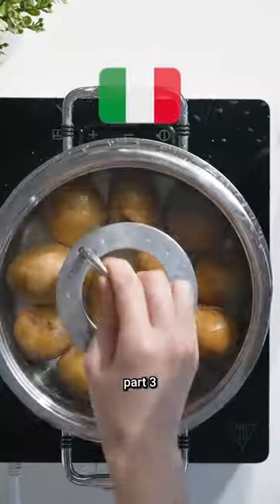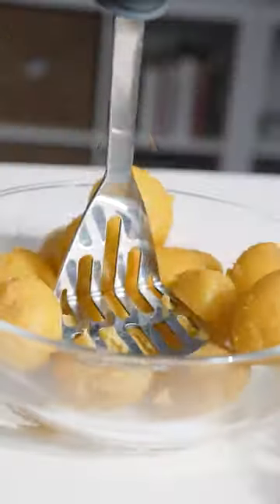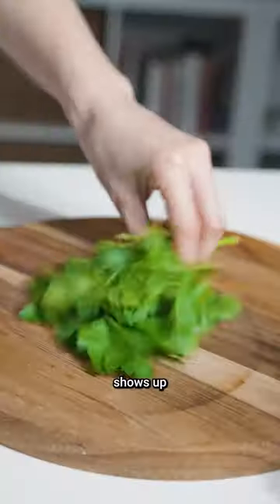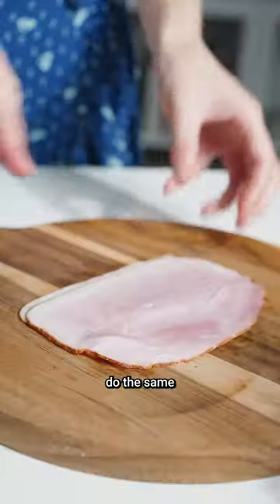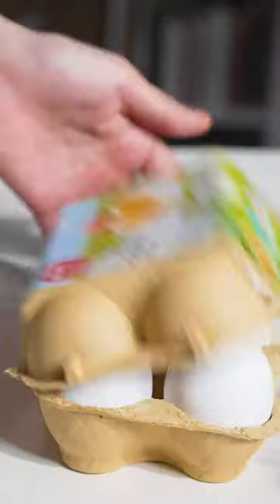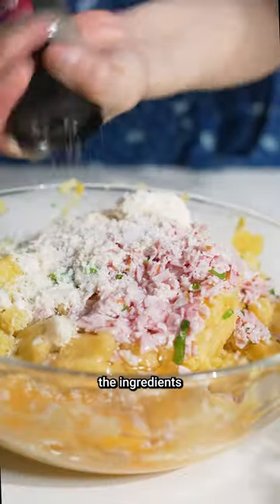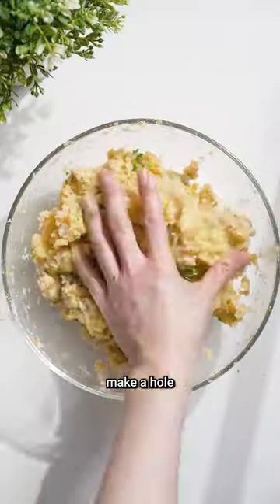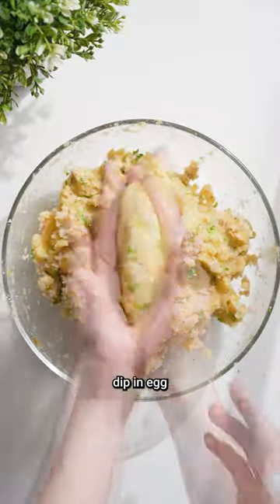POTATO dishes from around the world pt.3 | Italian croquettes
Classic Italian Potato Croquettes Napoletani Style

Ingredients:

1 kg of starchy potatoes
A bunch of fresh parsley
50 g of salami or ham, finely diced
50 g of grated parmesan cheese (or pecorino)
2 eggs
Salt and pepper to taste
Mozzarella cheese, cut into small cubes
2 egg whites (for egg wash)
Bread crumbs for coating
Oil for deep frying
Instructions:

Start by boiling the starchy potatoes in a large pot of salted water until they are soft and easily mashed. This usually takes about 15-20 minutes.

Once the potatoes are cooked, drain them and let them cool down. Once they have cooled, peel off the skin and transfer the potatoes to a mixing bowl. Mash them until smooth and lump-free.

Finely chop a bunch of fresh parsley and the salami or ham of your choice. Add them to the mashed potatoes.

Sprinkle in the grated parmesan cheese and season with salt and pepper according to your taste. Mix all the ingredients together until they are well combined.

Take a portion of the potato mixture and shape it into an oval form in your hands. Create a small hollow in the center using your finger.

Place a small cube of mozzarella cheese in the hollow you created in the potato dough. Seal the opening by shaping the potato mixture around it, ensuring that the cheese is completely enclosed.

In a separate bowl, beat the egg whites until frothy to create an egg wash. Dip each potato croquette into the egg wash, ensuring it is coated evenly.

Roll the coated croquette in bread crumbs, pressing gently to ensure the crumbs adhere well.

Heat oil in a deep frying pan or pot to approximately 180°C (350°F). Carefully place the coated croquettes into the hot oil and fry them until they turn golden brown and crispy on all sides. Fry them in batches to avoid overcrowding the pan.

Once the croquettes are cooked, remove them from the oil using a slotted spoon and place them on a paper towel-lined plate to drain excess oil.

Serve the classic Italian Potato Croquettes Napoletani style while they are still hot and crispy. They make a delicious appetizer or snack, perfect for dipping in your favorite sauce or enjoying on their own.

My glasses
My Gear